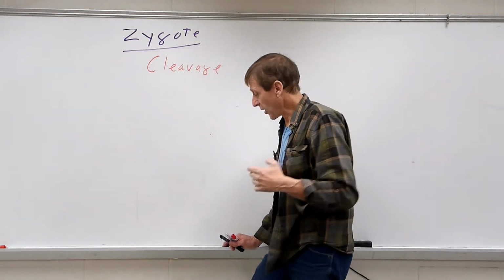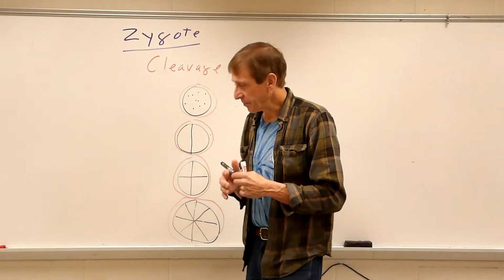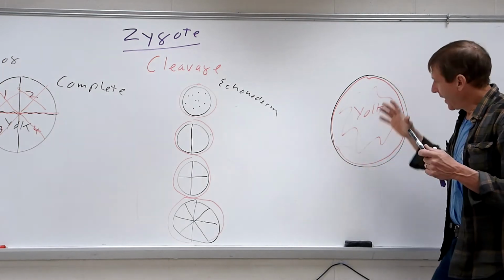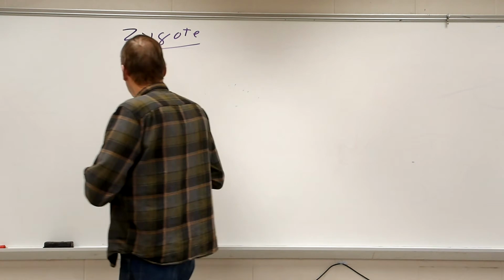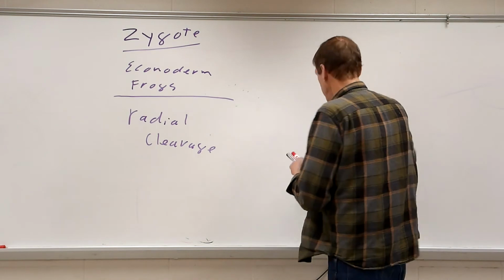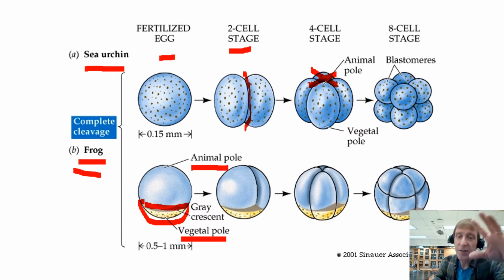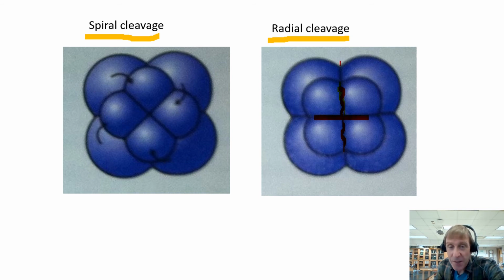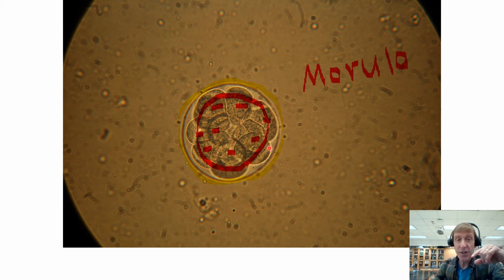Cleavage delelopment vid #2